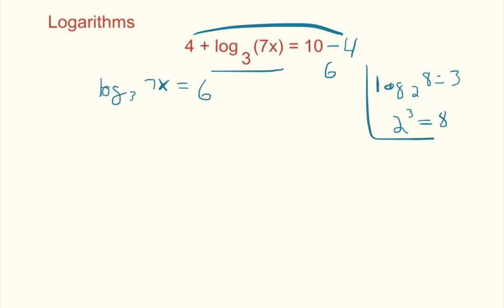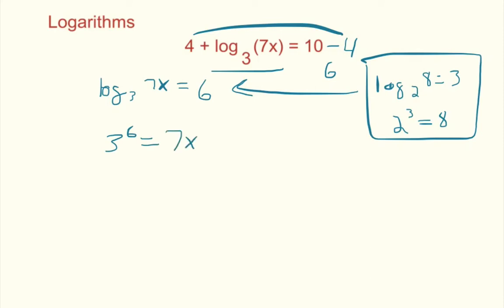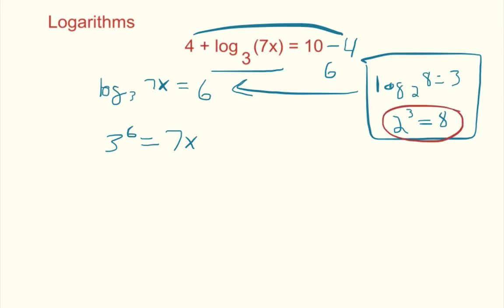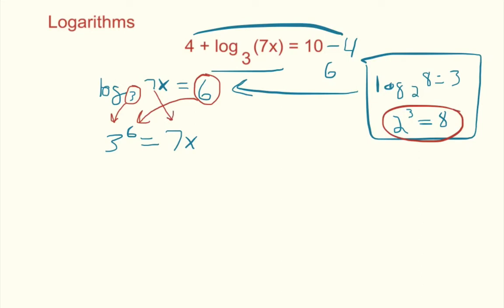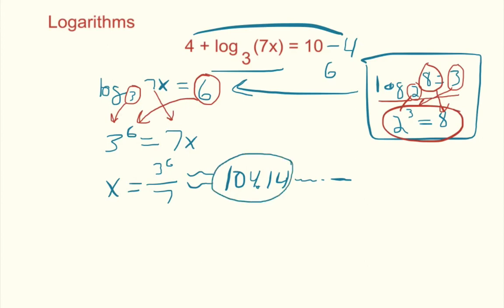Solving logarithms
In this video I walk through how to solve a basic logarithm. The key to remember with basic logs is that they can be simplified to exponents, making them very easy to solve from that point.